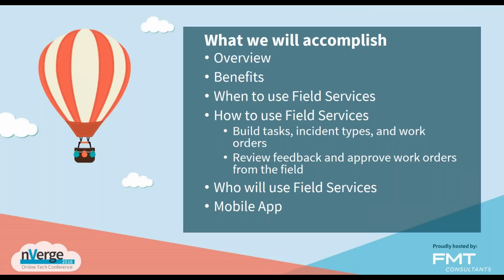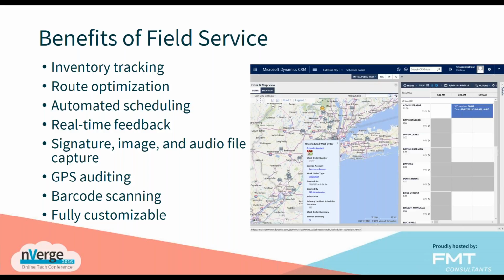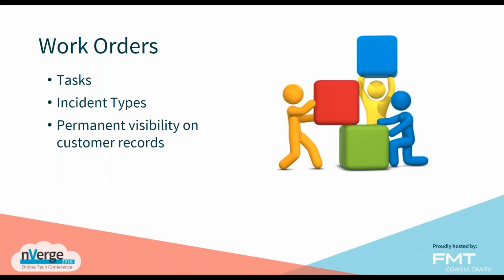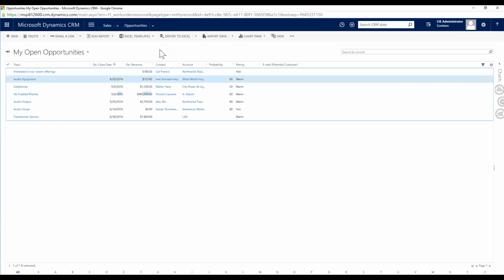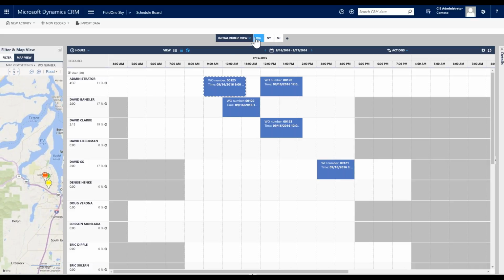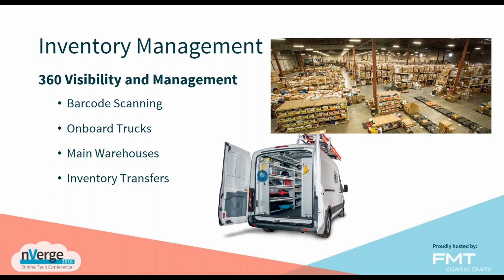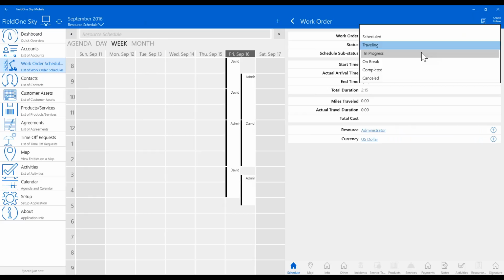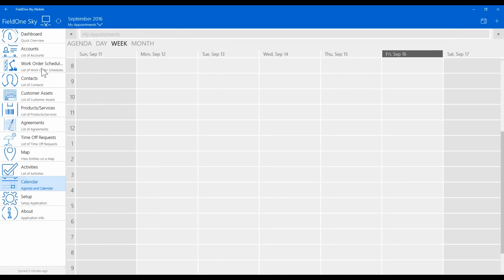Coordinating and Managing Teams in the Field Just Got a Whole Lot Easier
Delivering exceptional service while in the field is critical in building loyalty and trust with your customers. How you coordinate your field team and the tools you equip them with plays an essential role in customer satisfaction and overall productivity. In this session, we’ll demonstrate Field Service complete end-to-end field service management solution for Microsoft Dynamics CRM including centralized scheduling and dispatching, mobile field resources, and back-office functions.